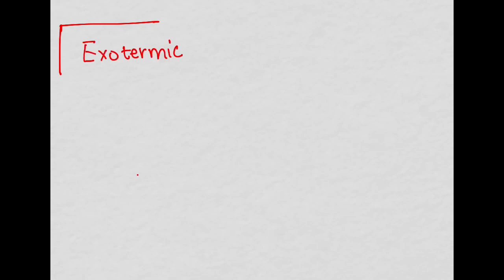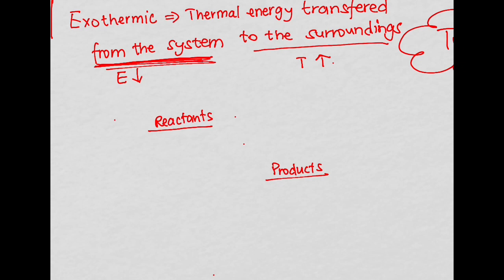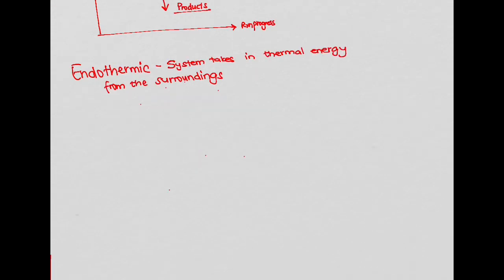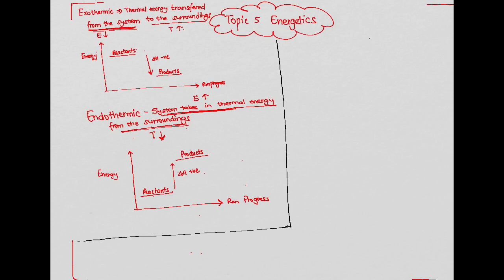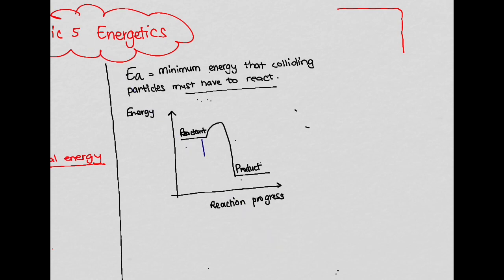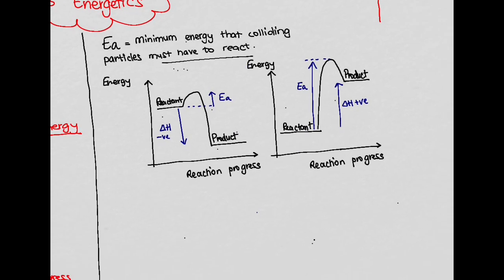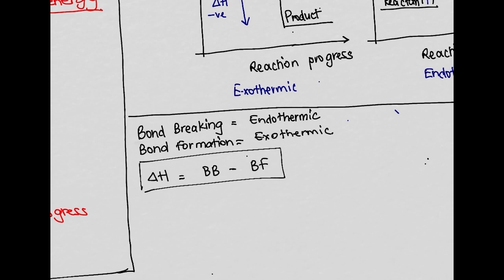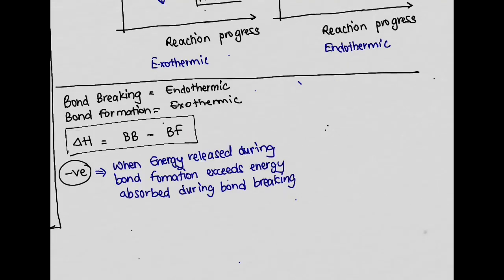5 minute recap of topic 5-Energetics